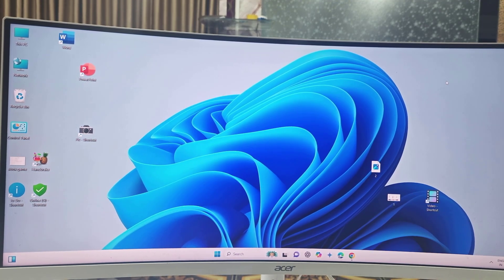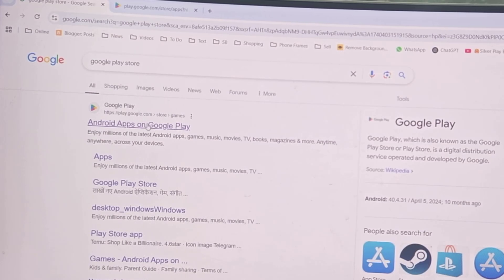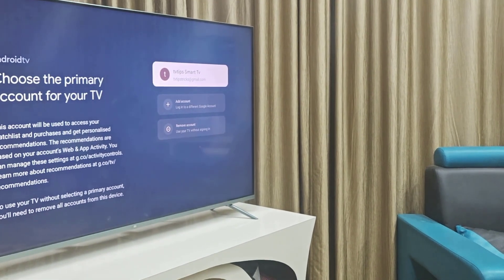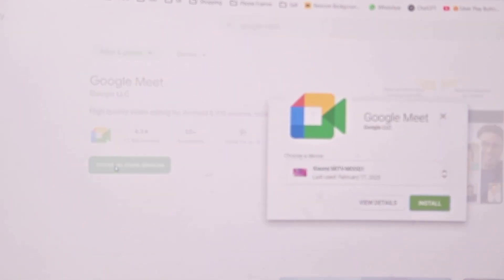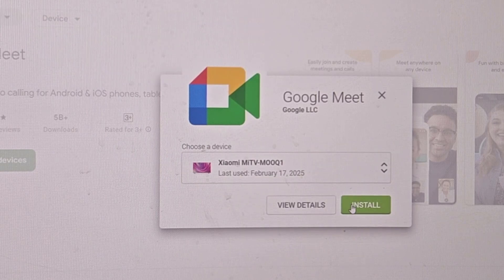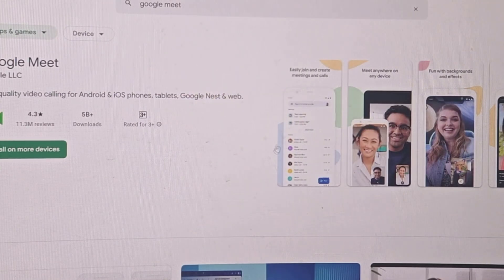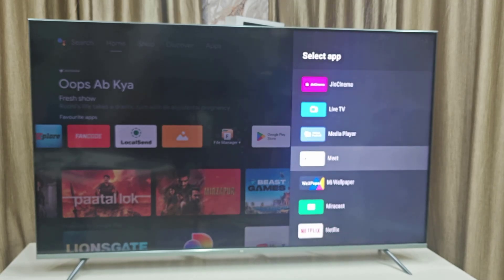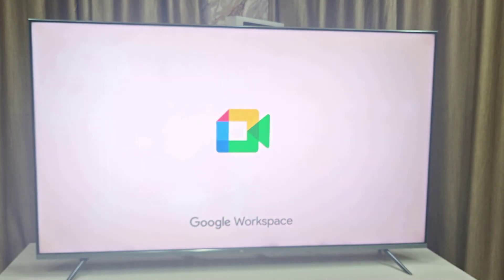Install Google Play Apps on Your Smart TV from Your Laptop/PC (No APK File, No App Transfer)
In this video, I will guide you step-by-step on how to install Google Play apps directly from your Laptop/PC to your Smart TV, all without the need for any APK files or app transfers. Discover how to seamlessly connect your devices, navigate the Google Play Store, and enjoy your favorite apps on the big screen in no time. Whether you're a tech novice or a seasoned pro, this tutorial makes it simple and straightforward.